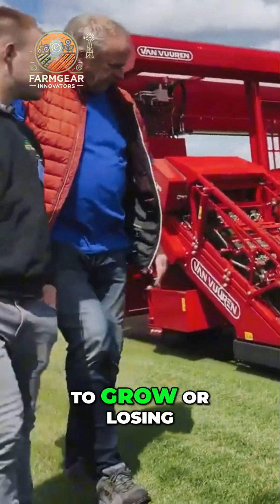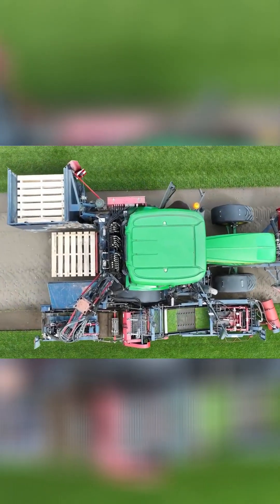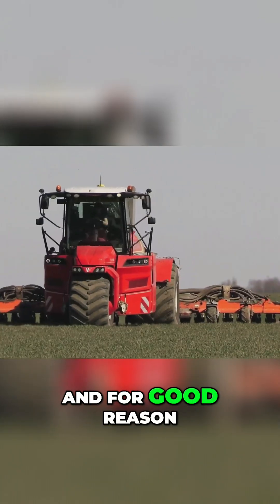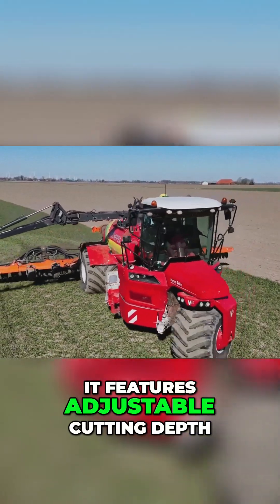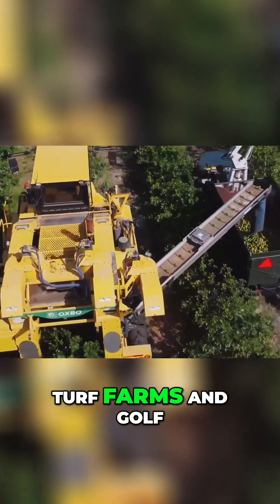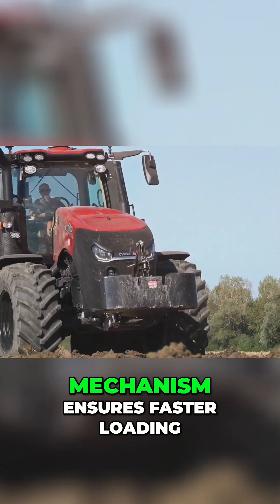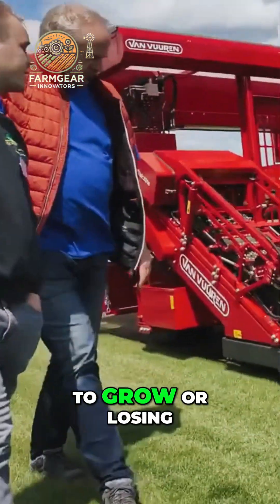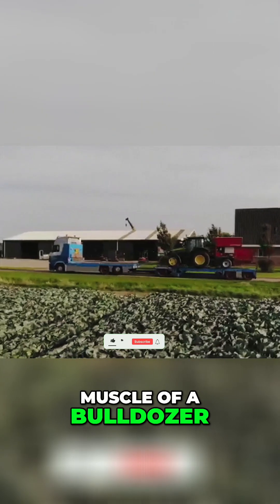Turf Tic Sod Harvester: Revolutionizing Sod Harvesting!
If you're tired of waiting weeks for grass to grow or losing money on poor sod prep, this machine will transform your business.

Let's kick things off with the Turf Tic Sod Harvester—a true game-changer straight from the Netherlands. This beast of a machine was the star of the 2025 Turf Producers Association meeting in Lunenburg Heath, and for good reason.

Engineered for high-efficiency sod harvesting, the Turf Tic rolls up turf into perfectly uniform strips and stacks them neatly on pallets—completely automatically. It features adjustable cutting depth, precision GPS navigation, and powerful hydraulic systems that deliver clean, consistent cuts without damaging the underlying soil structure.

But here's where it really shines: it allows landscapers, turf farms, and golf course managers to cut, roll, and load sod without stopping. That makes it ideal for high-demand projects and large-scale installations.

Working width options typically range from 24 to 48 inches, and its smart stacking mechanism ensures faster loading and unloading with minimal manual labor.

What does that mean for you? Less time in the field, better product quality, and increased profits.

It’s not just efficient—it’s surgical. Think of it as the ultimate landscaping assistant, with the precision of a surgeon and the muscle of a bulldozer.